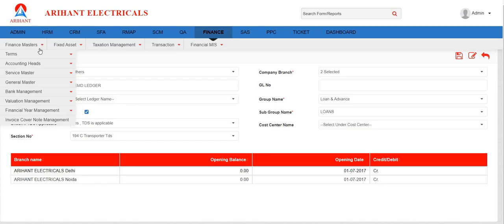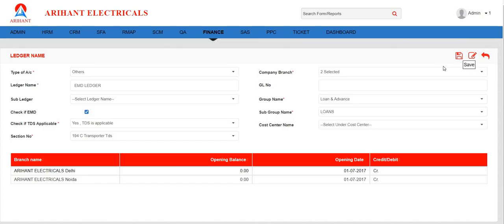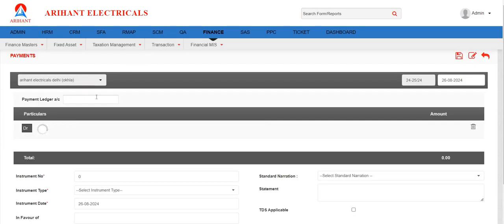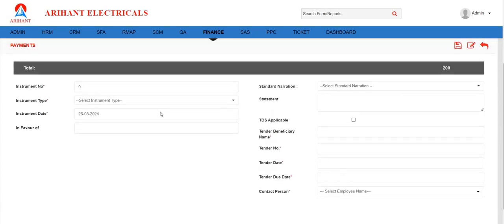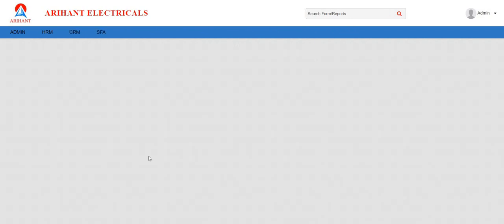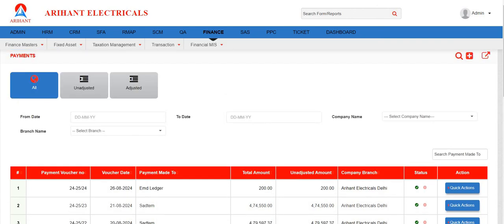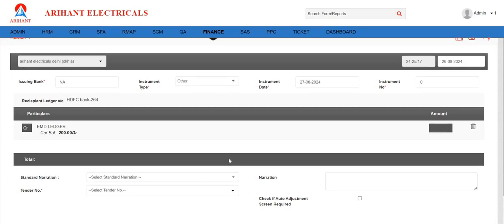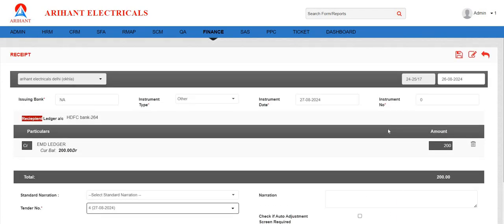EMD Ledger payment process